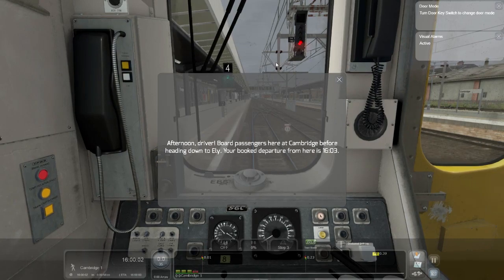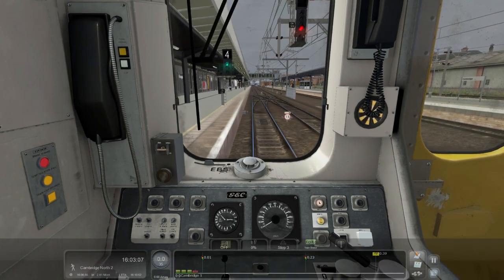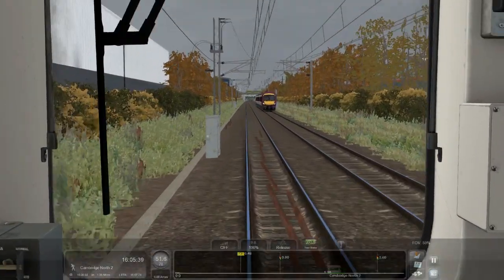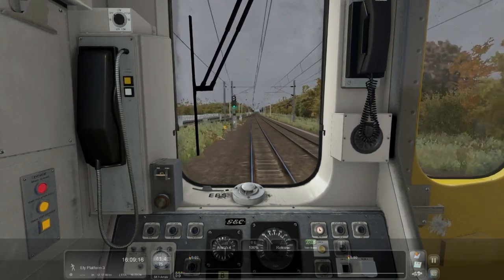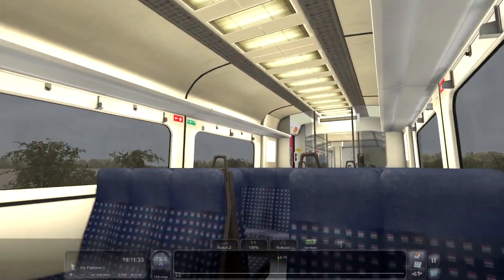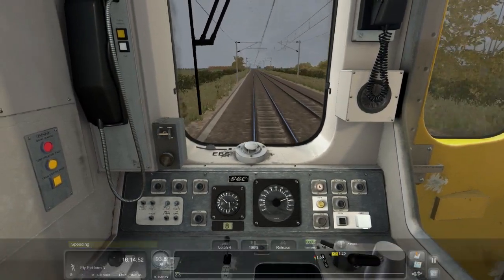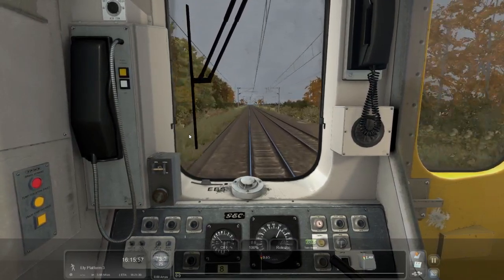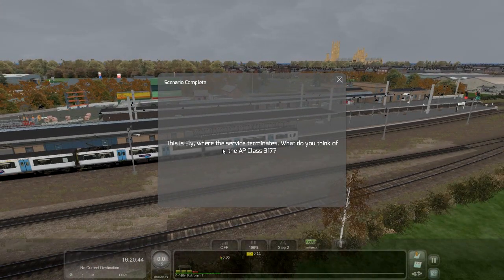Train Simulator 2021 - First Look AP317 Electric Multiple Unit Pack Vol. 1 - Armstrong Powerhouse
Train Simulator 2021 - First Look AP317 Electric Multiple Unit Pack Vol. 1 - Armstrong Powerhouse Cambridge to Peterborough